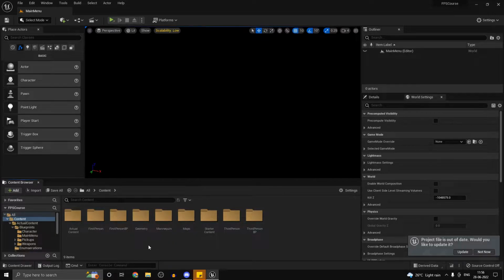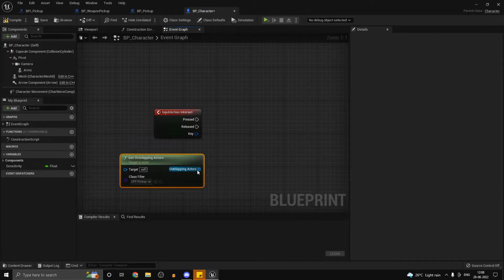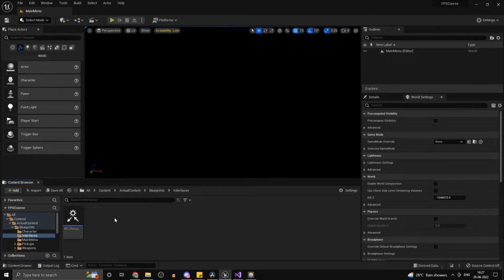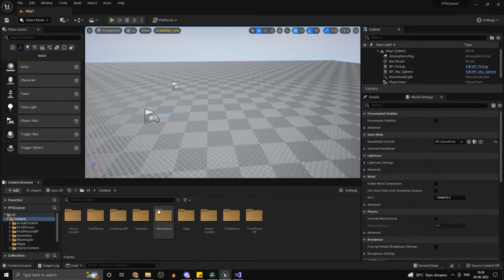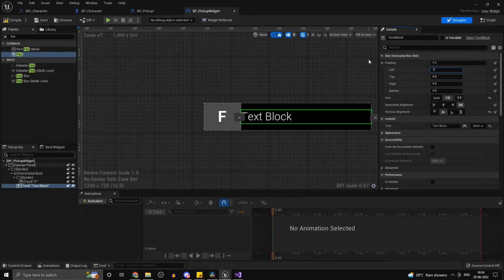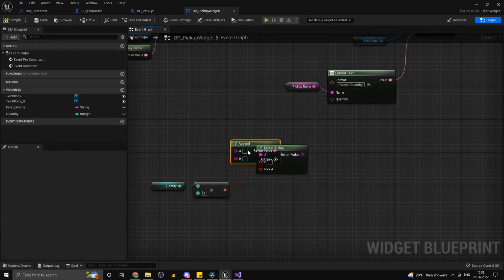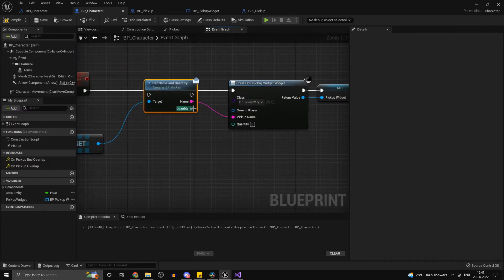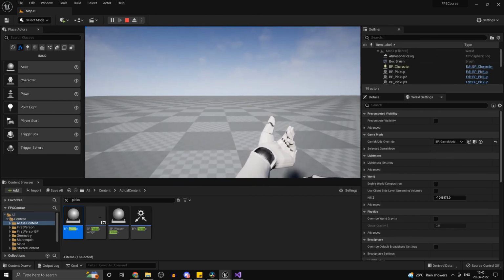Unreal Engine 5 Multiplayer FPS Course | Part 19: Weapon and Pickup System - 3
Hi guys, this is part 19 of my multiplayer FPS course.
In this part we will setup the pickups and display a widget on the screen when the player ovelaps a pickup. Enjoy!